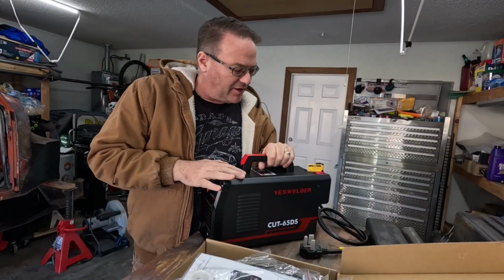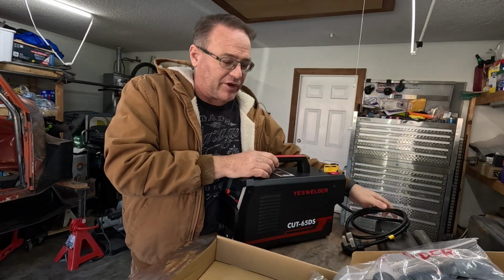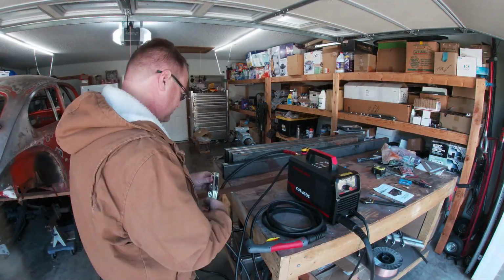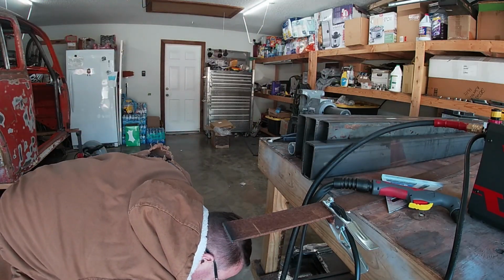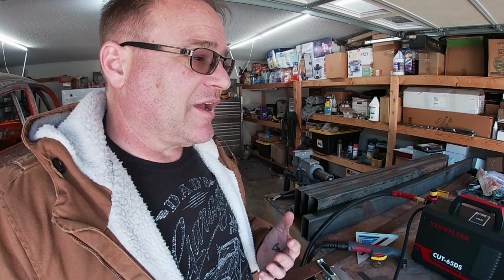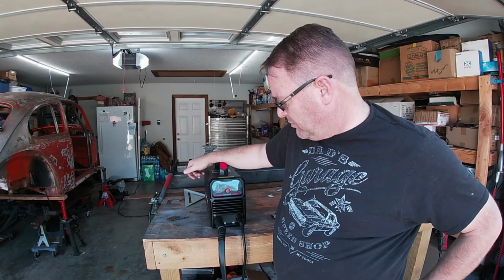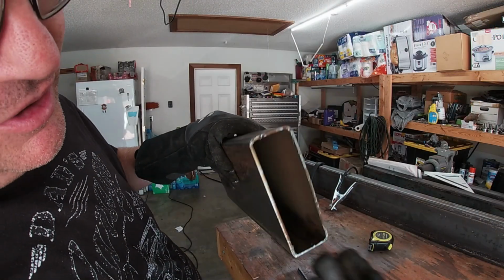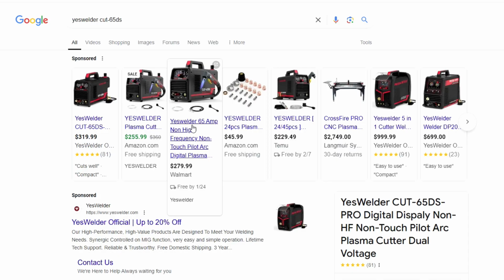I Bought A Plasma Cutter ~ The YesWelder CUT-65DS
Are you looking for a plasma cutter for your garage builds?  Check out this video as I show you how the YESWELDER CUT-65DS is working for me!